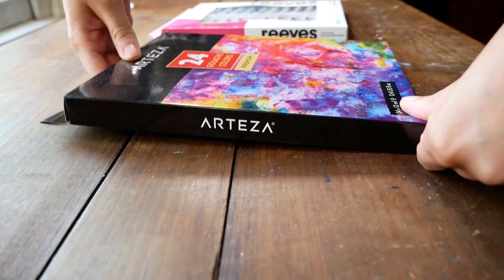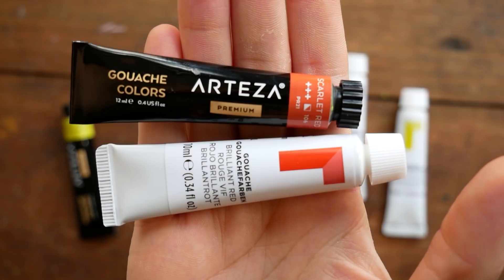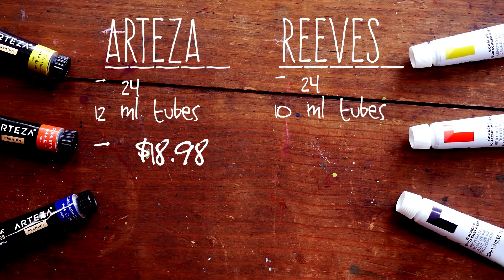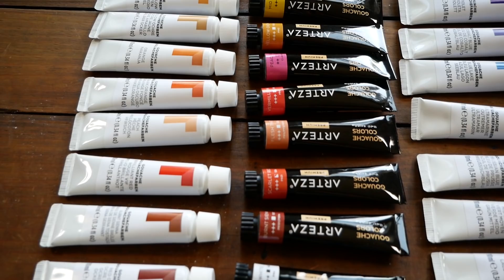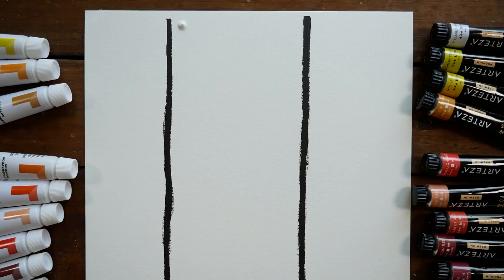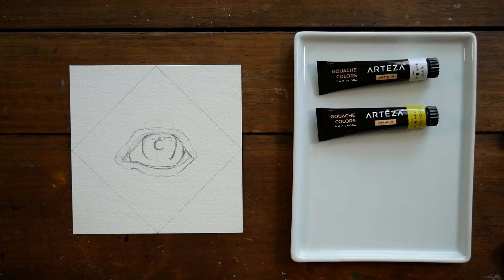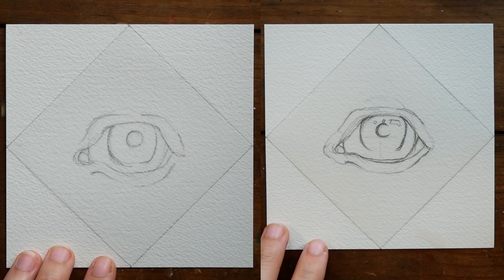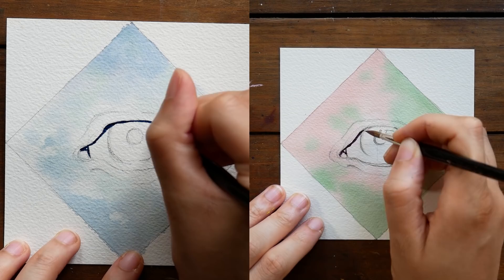Reeves vs. Arteza - Cheap Gouache Comparison!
These comparison videos are a lot of fun for me to put together, and I hope you guys enjoy them too! Have you tried either of these gouache brands? I'd love to know your thoughts!

Reeves gouache
Arches Cold Press Watercolor Paper

Check out my watercolor and anatomy classes and try Skillshare free for two months

Arleesha Yetzer
United States